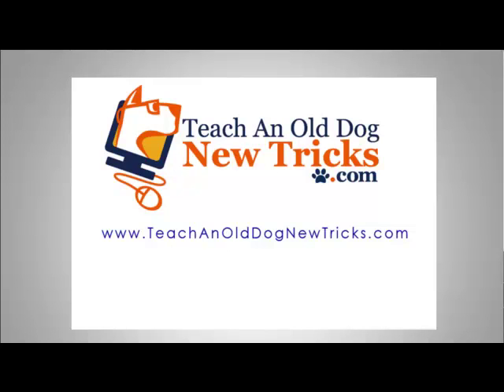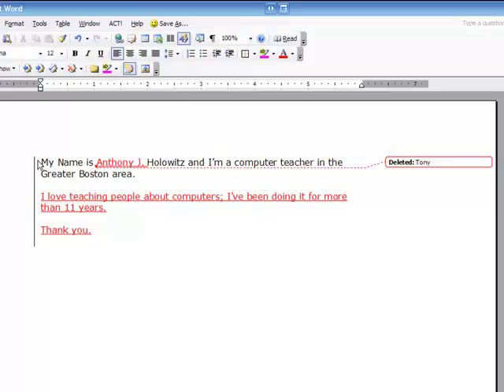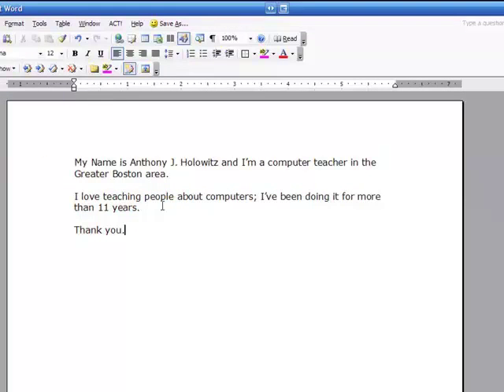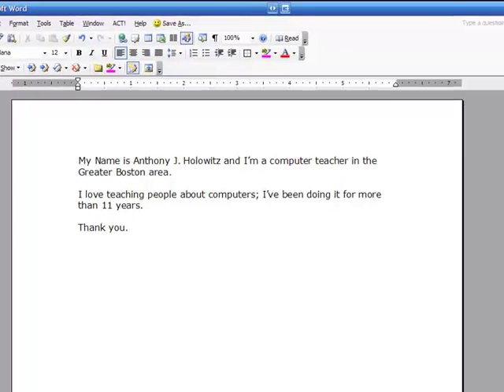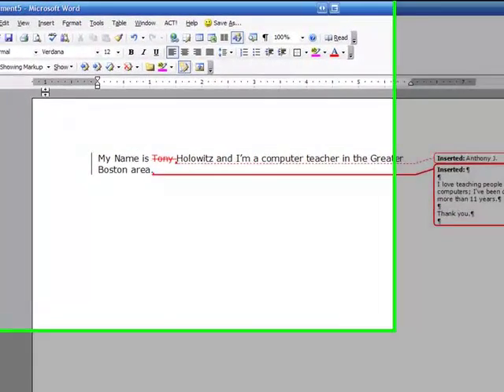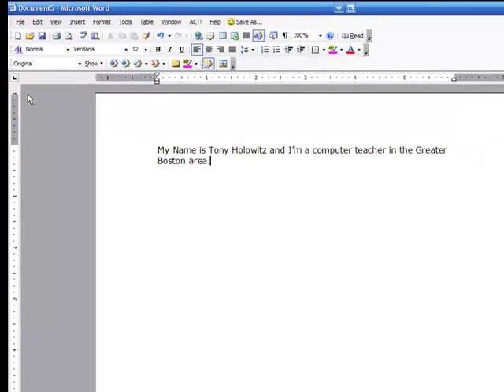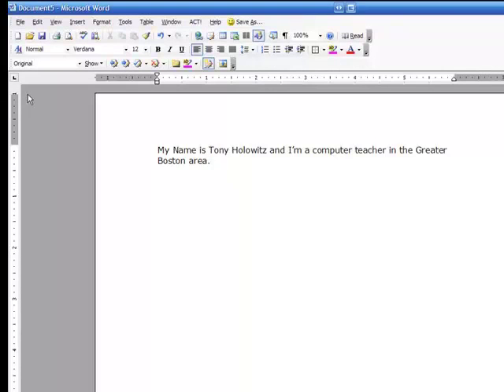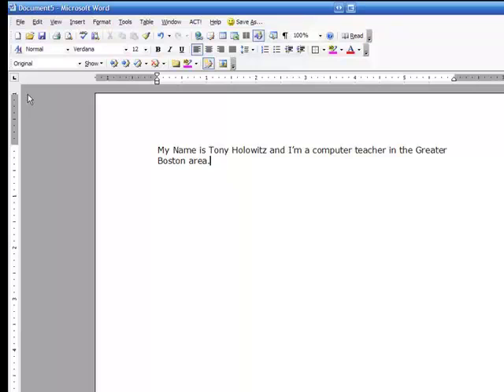Microsoft Word 2003 Tips and Tricks Tip 12: Track Changes Part-3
for more than 60 hours of Free Computer Training